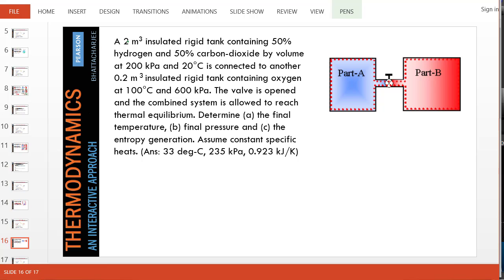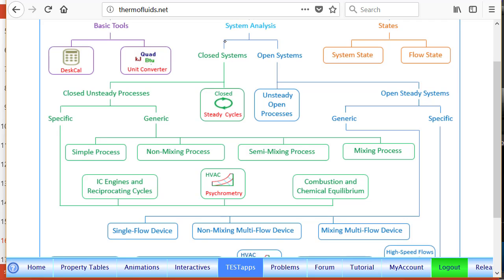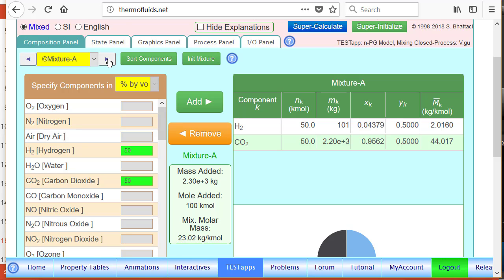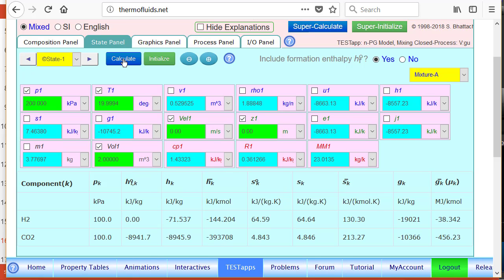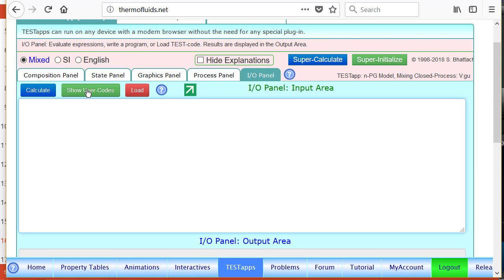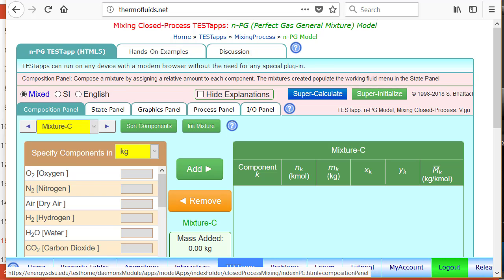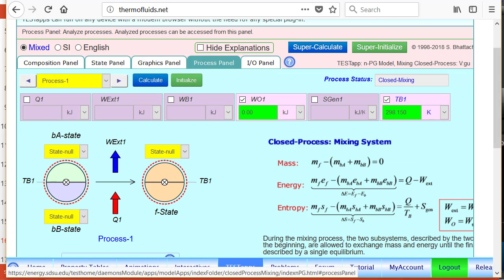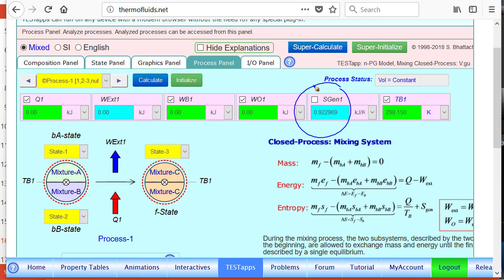ch5-sol-TEST-MixingProcess-H2-CO2-O2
Analyze mixing among 3 gases using the n-PG TESTapp, an online thermodynamic calculator from thermofluids.net